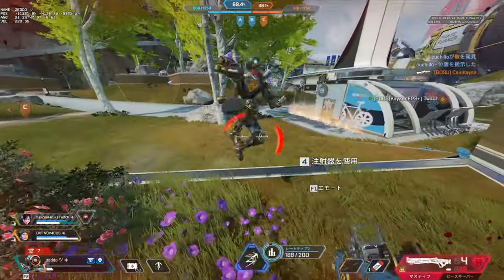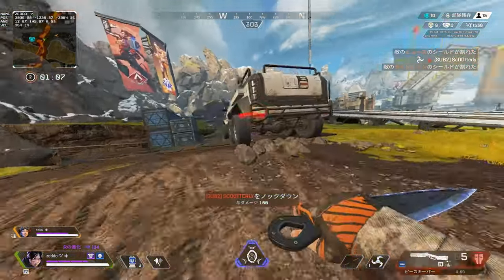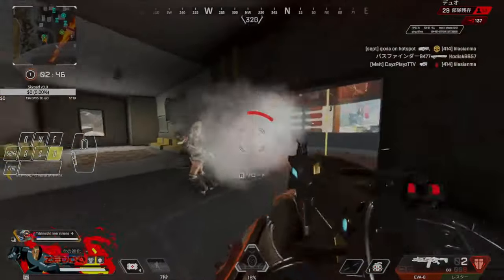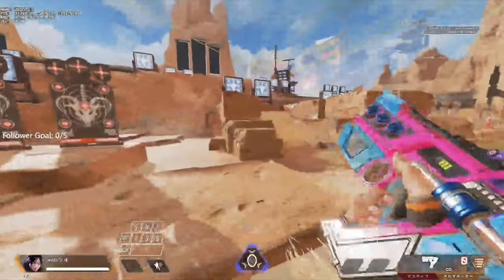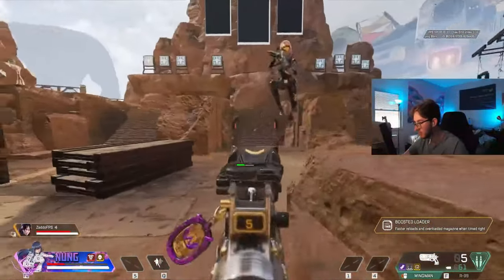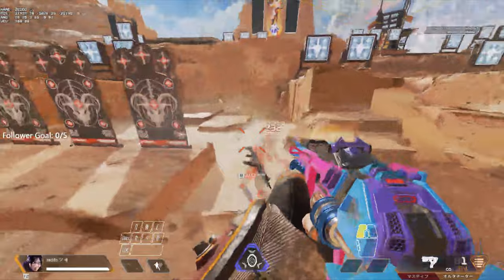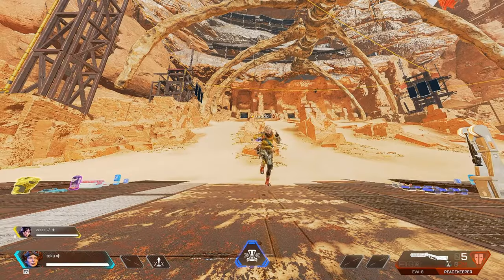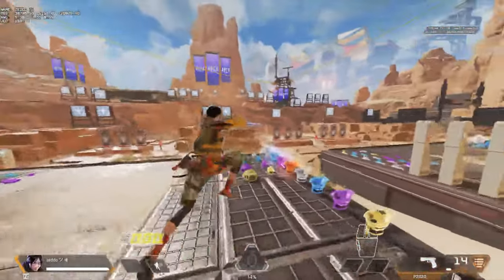HOW TO: Lurch Strafe in Apex Legends (Beginner/Intermediate Guide)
thumbnail : nn_jocchi7